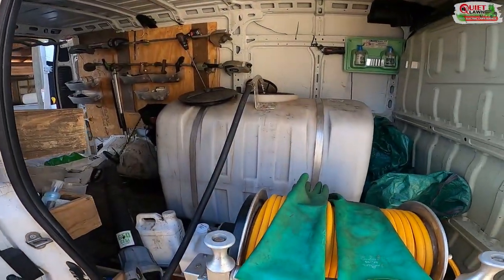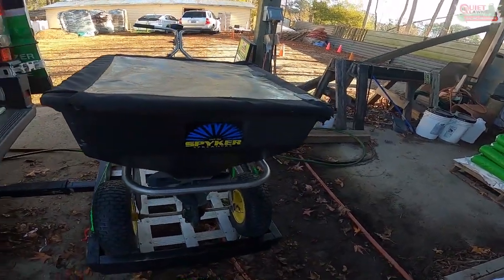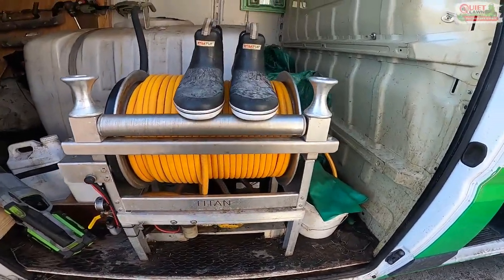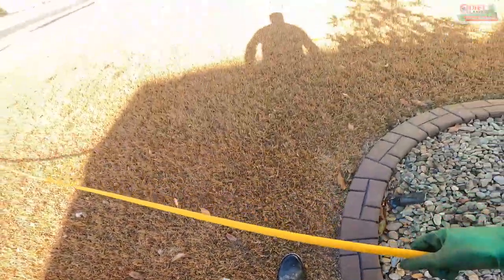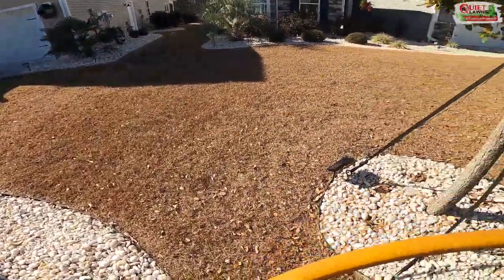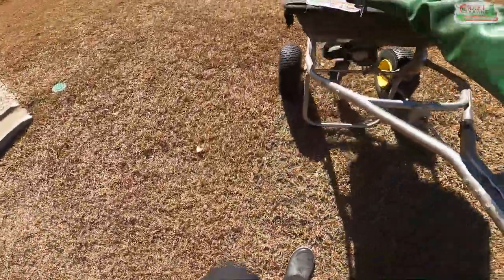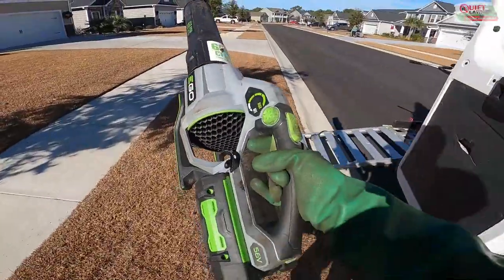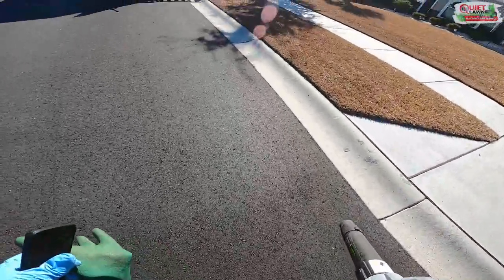Lawn Fertilization System Setup & A Day Spraying Lawns | Electric Lawn Service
Hey guys! In this video, I walk you through the setup of our lawn fertilization & weed control setup. Plus, I show you a day in the life of us treating lawns!

Equipment used or shown in this channel:

1) EGO Power+ Multi Combo Kit
2) EGO Power+ 650 CFM Blower
3) Ballard Inc Darwin's Grip
4) GreenWorks Self-Propelled Mower
5) EGO Power+ 56-Volt 5.0 Ah Battery
6) EGO Power+ 56-Volt Standard Charger